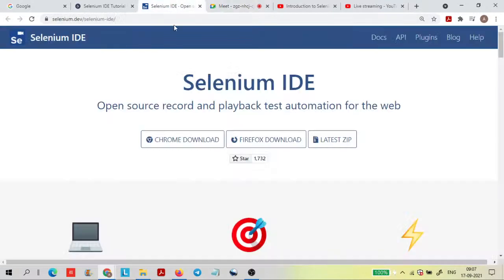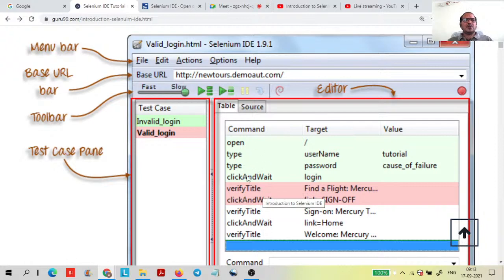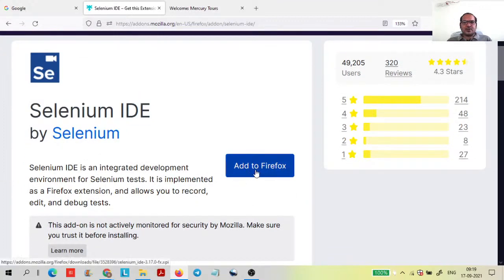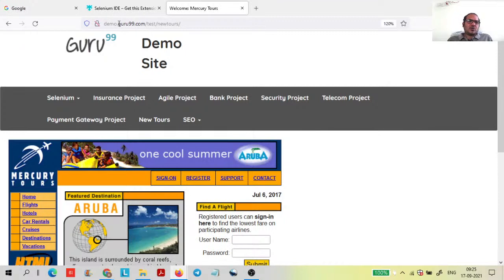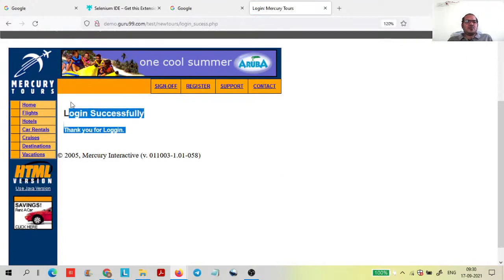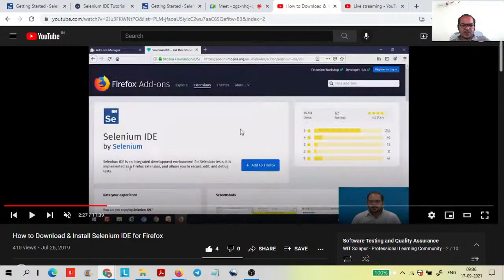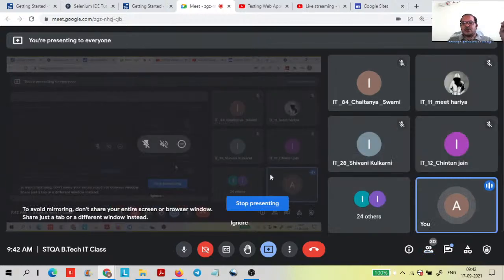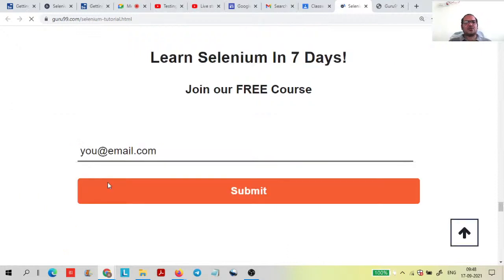L24 Software Testing Tutorial Selenium IDE